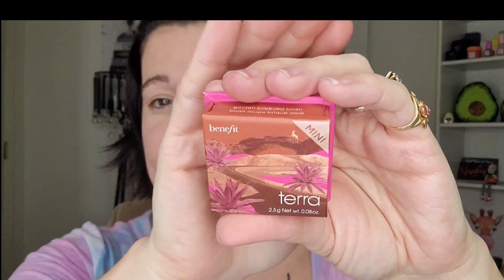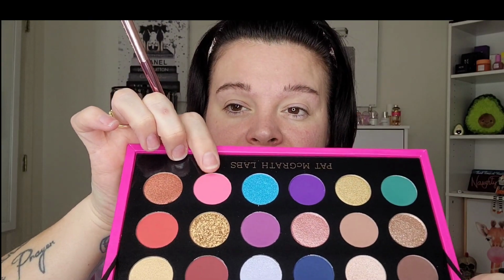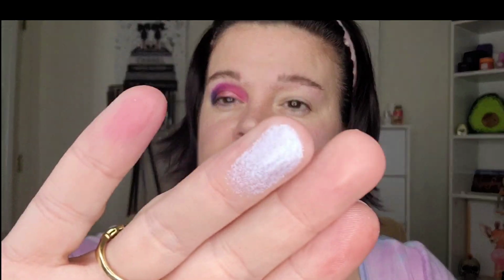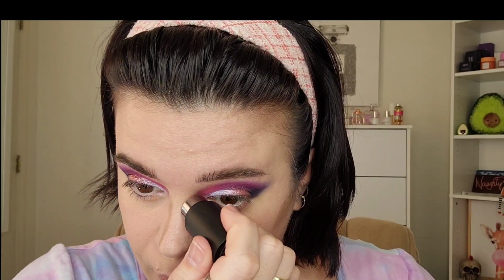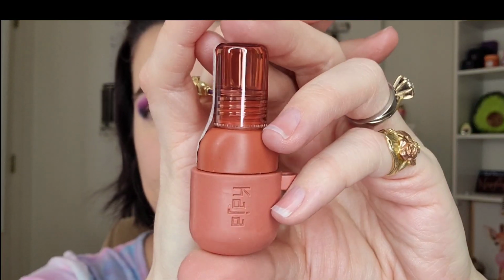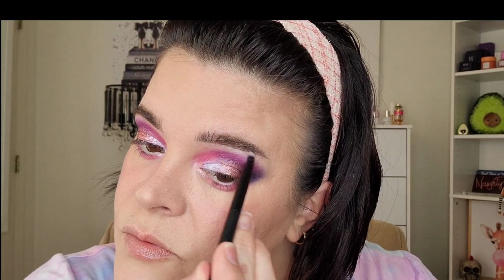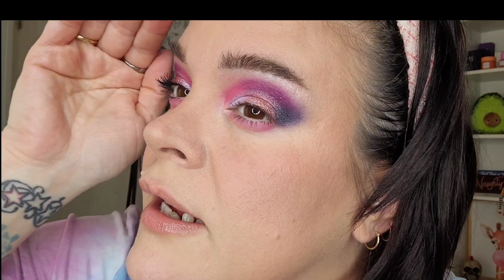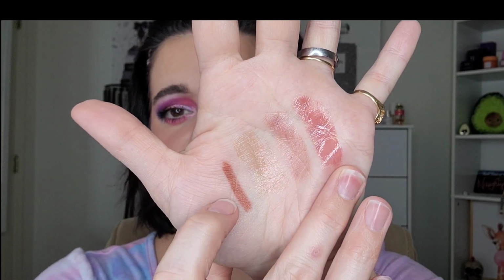Testing new *VIRAL* makeup || GRWM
- Sephora Favorites
- Westman Atelier Contour Stick (Biscuit)

📫PR/FRIEND MAIL
      28348

💵CHANNEL SUPPORT
ANY amount is truly appreciated and helps our channel so much.

💕 I'm an over 40 lover of ALL things beauty and I love showcasing indie brands here on my channel. I believe we are all beautiful no matter age, color, shape, size or gender. I always see the glass as half full and value loyalty and kindness. I battle chronic pain as well and anxiety and depression and hope to be a light for others